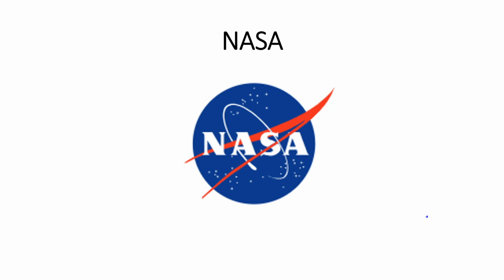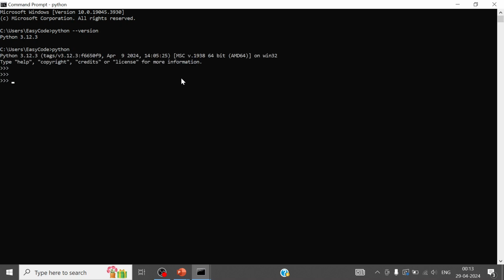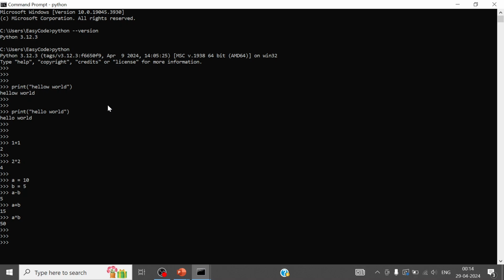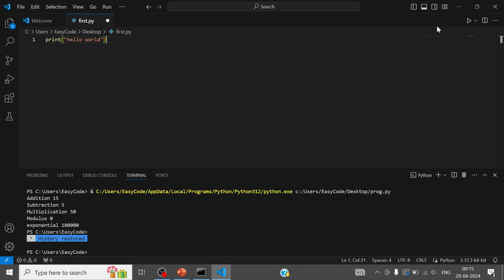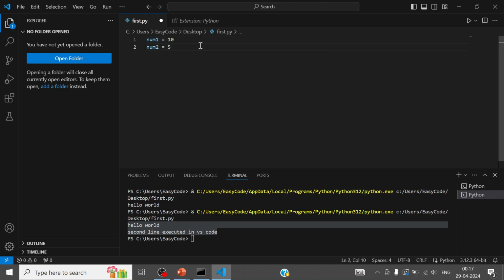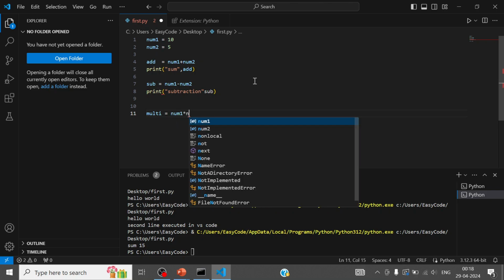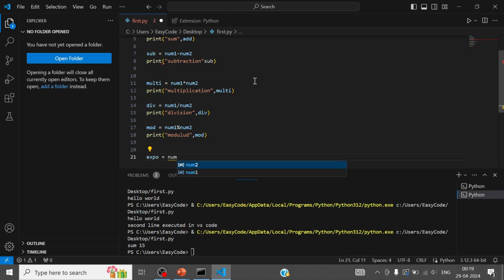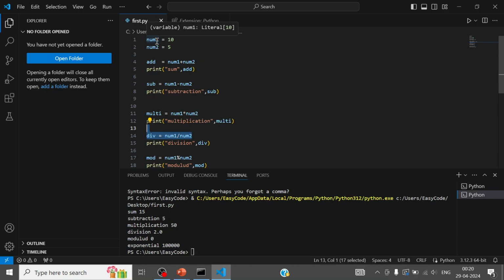Python Made Simple: Run Your First Python Program in VS Code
In this video, we'll walk you through the process of running your first Python program using Visual Studio Code (VS Code), a powerful and popular code editor.